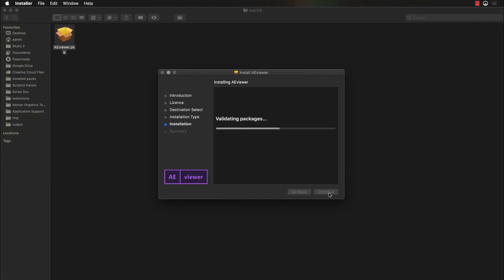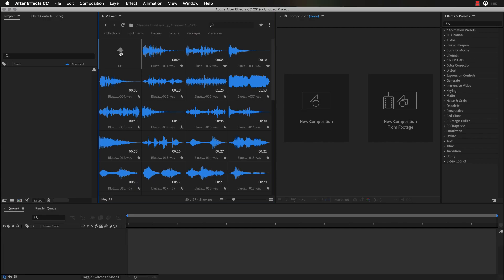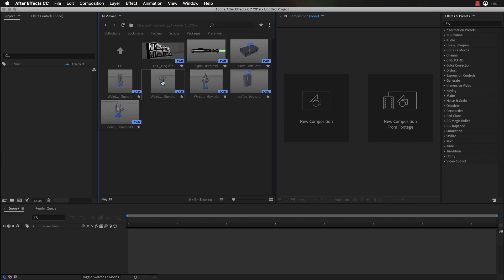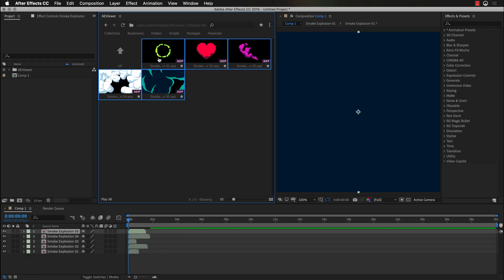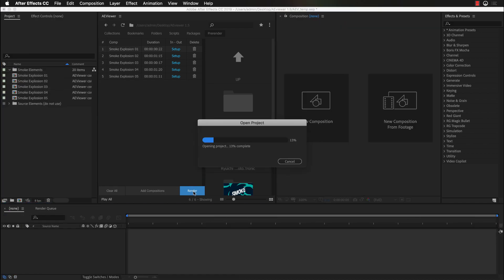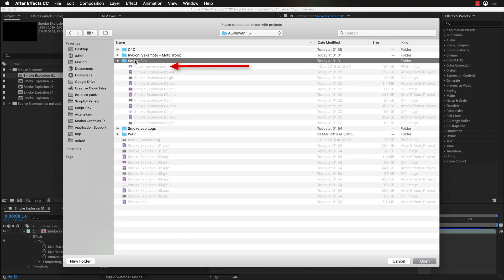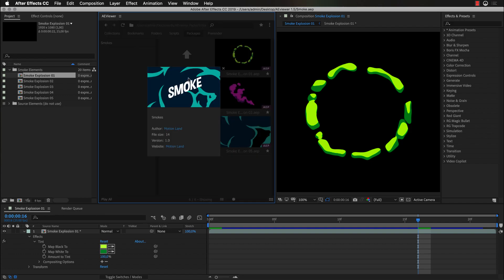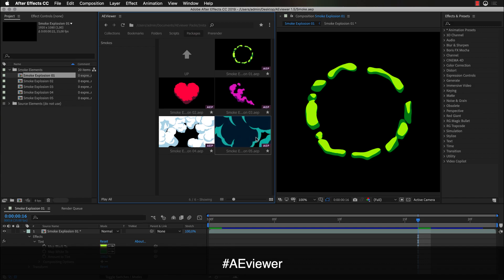Overview of AEviewer media browser for After Effects v1.5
Overview of the new features and functionality in AEviewer v1.5.

AEviewer is a revolutionary media browser for After Effects. Preview, apply and import projects and media lightning fast.

Here is an overview of all new features in version 1.5 :

00:15 Standalone installer
00:40 New UI 2.0
01:00 Support of waveforms for .wav and .mp3 files
01:34 New 9 picture formats!
01:44 Added previews for C4D files
02:09 Run scripts as dockable panels
02:18 Multi-import of the files
02:43 Prerender tab. Save compositions as separate projects and automatically add previews for them
03:32 Create your own packages
04:20 Two ways to install pack